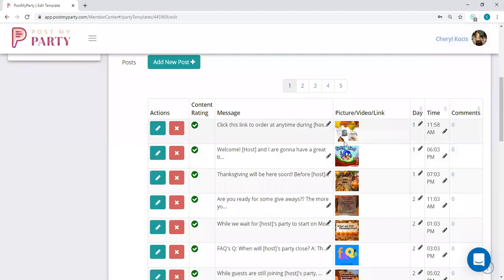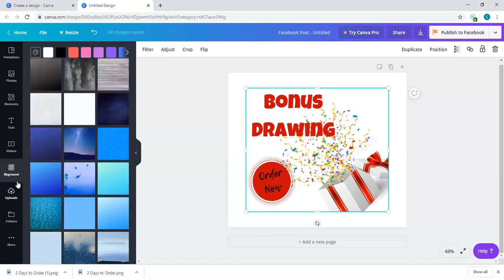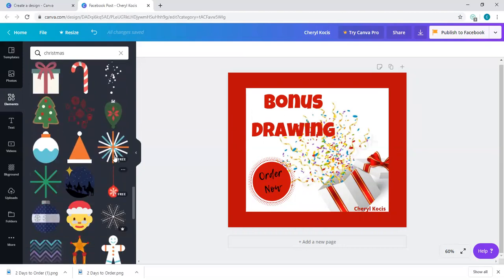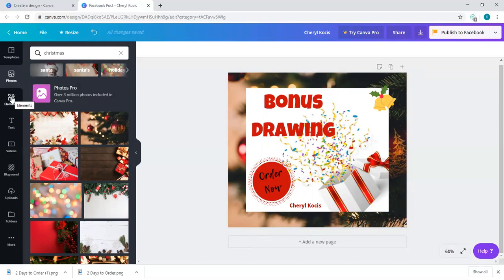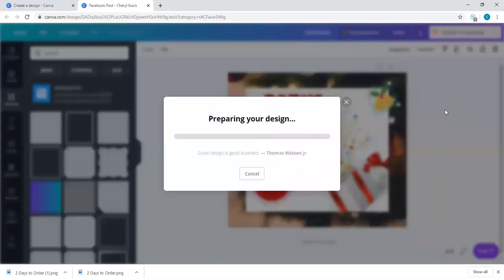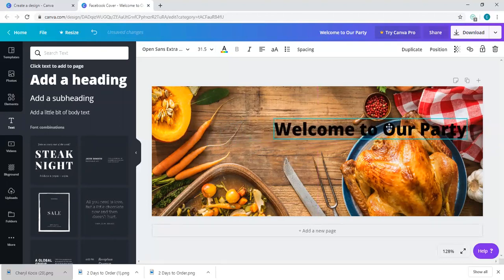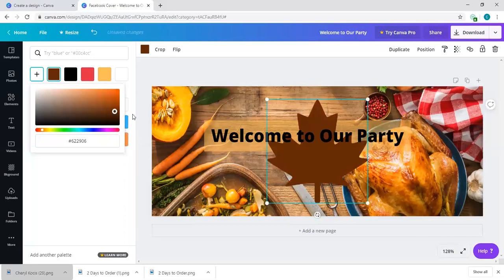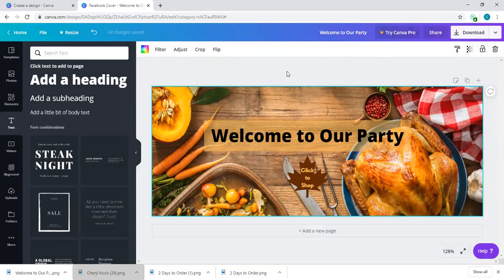Change Images using Canva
This video walks you through taking images from your template and desktop and  changing them using Canva